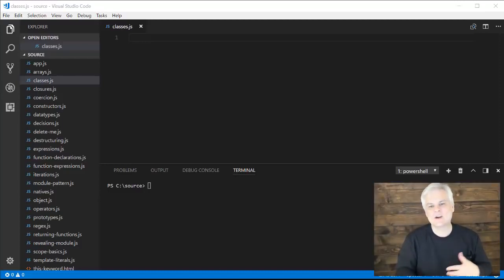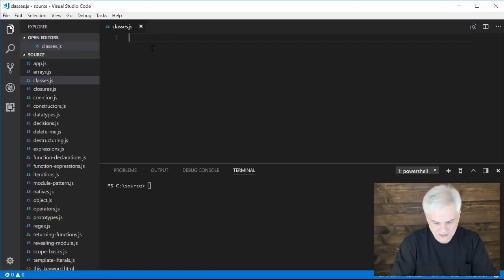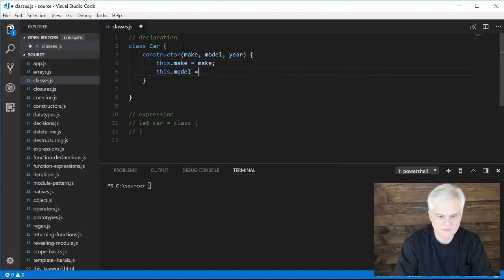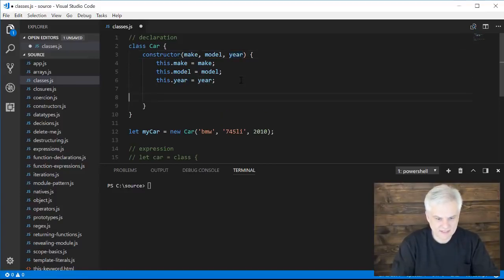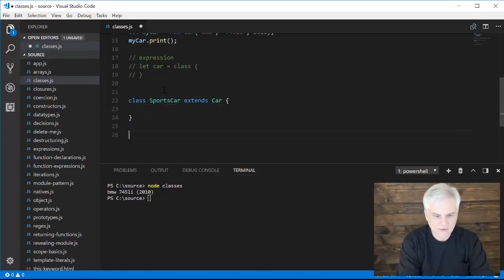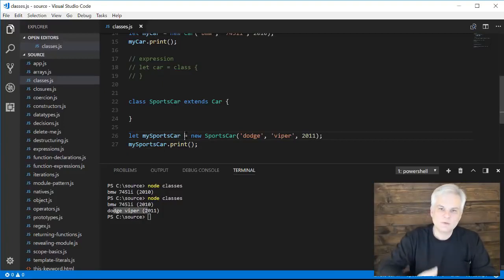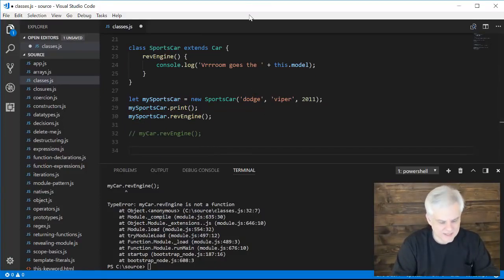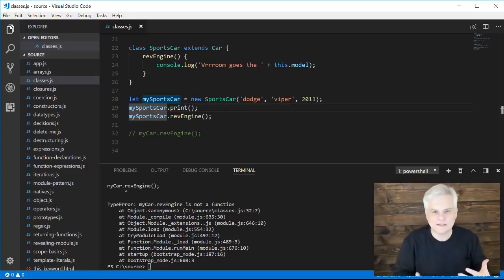25 JavaScript Classes